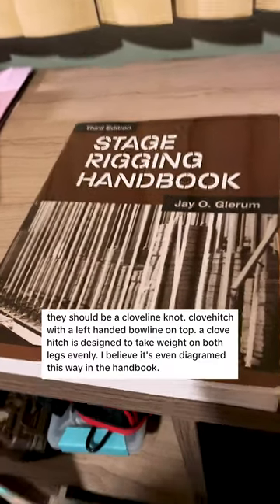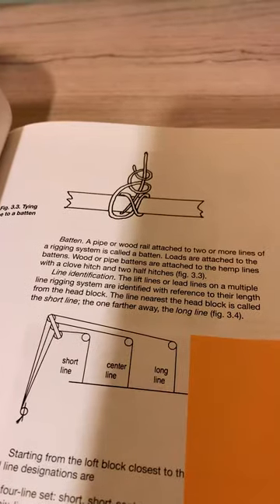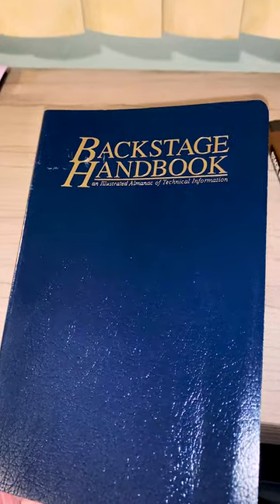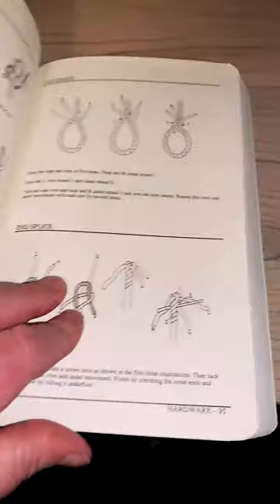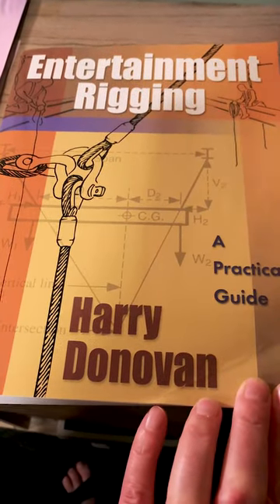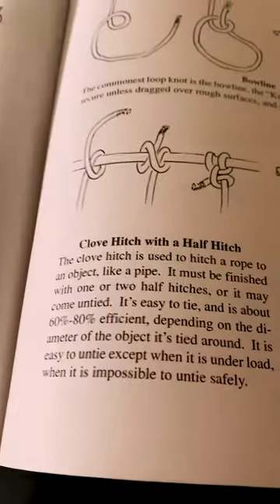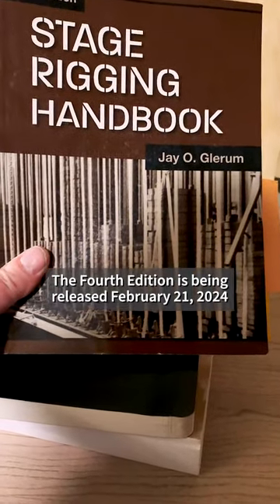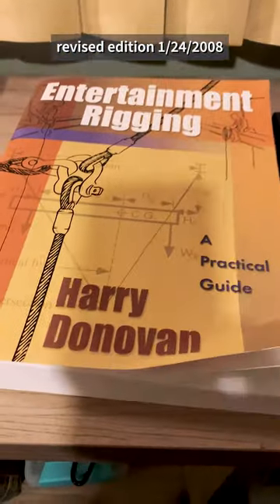Clove Hitch and Two Half Hitches for Traditional Rope to Batten Termination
Reviewing three reference manuals on how to correctly terminate your hemp, manila, or synthetic rope to a pipe batten in a traditional hemp house theatrical venue.

A&L Productions